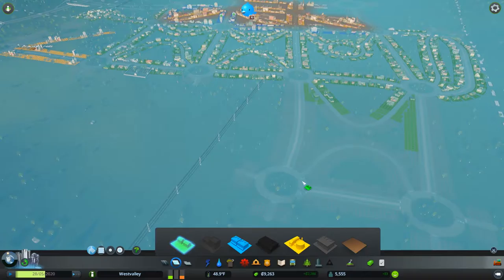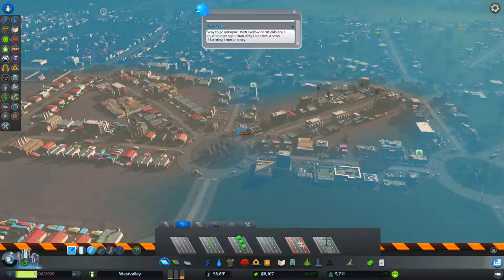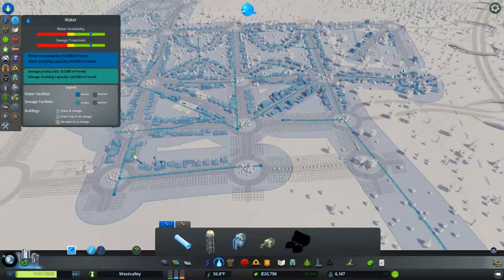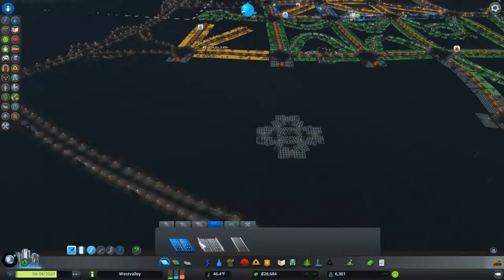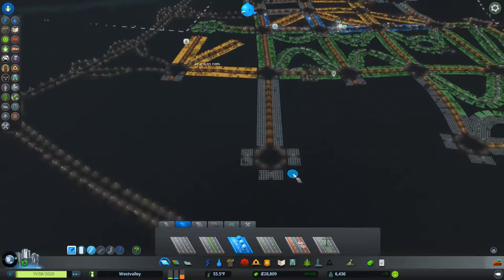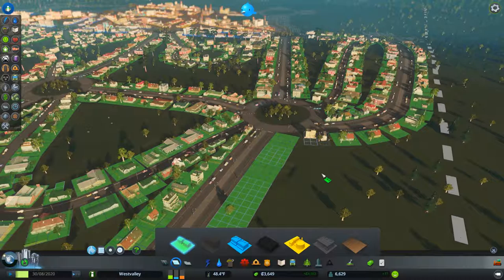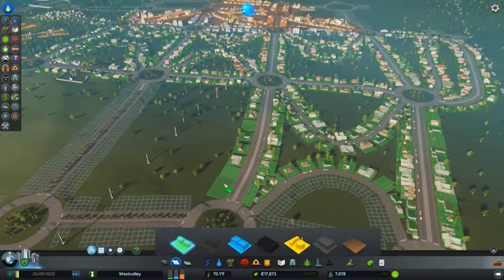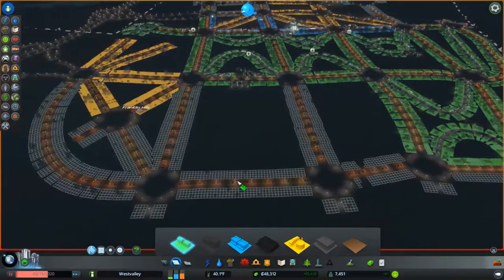Cities Skylines: You Spin Me Right Round #7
In preparation for an upcoming DLC, I build a city, but not just any city, Spin City where every intersection is a roundabout.